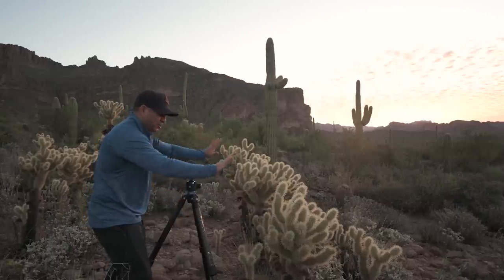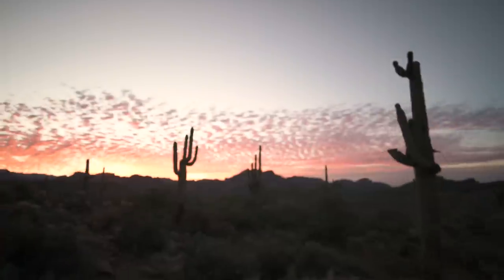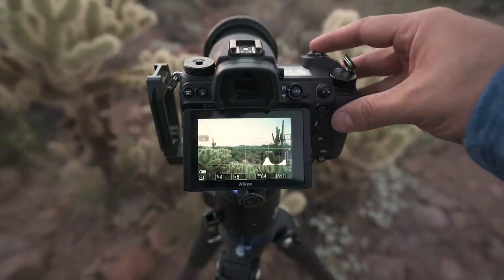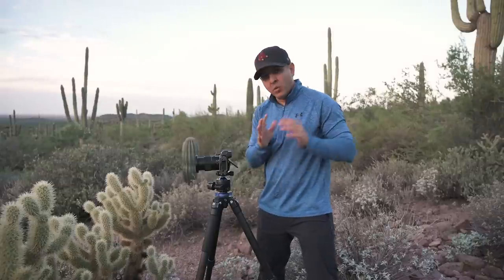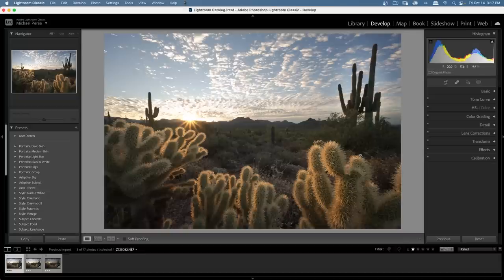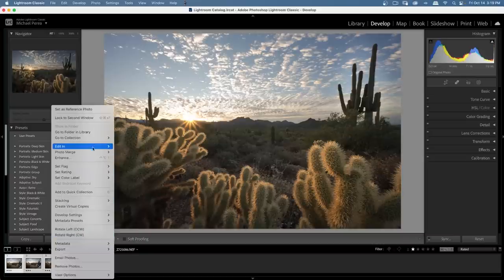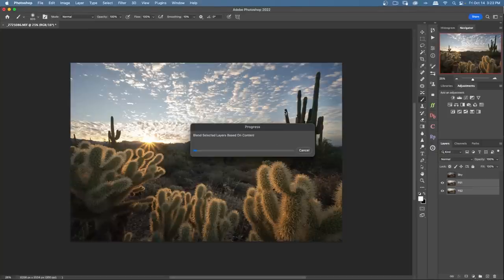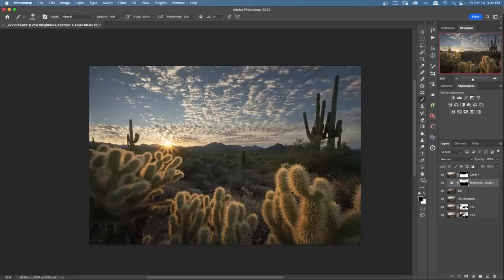The Extremely SIMPLE Way To Photograph COMPLICATED Scenes | Landscape Photography Tutorial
Exposure blending and focus stacking can be difficult on their own, but what about doing both? This landscape photography tutorial dives into my easy process for complicated scenes.

A GREAT way to help out our channel is by supporting our partners.
Our Partners:
B&H Photo

Mike's Gear

Chris's Gear